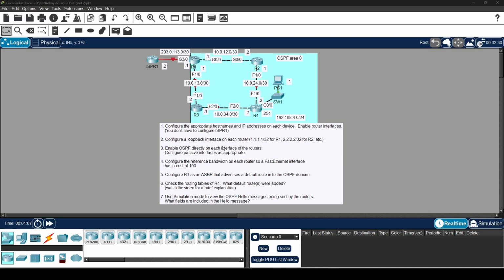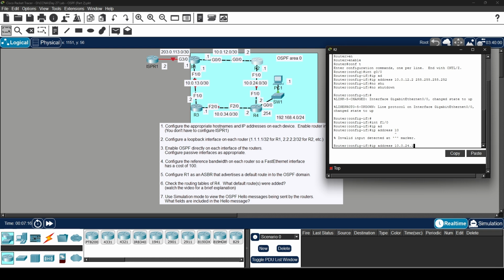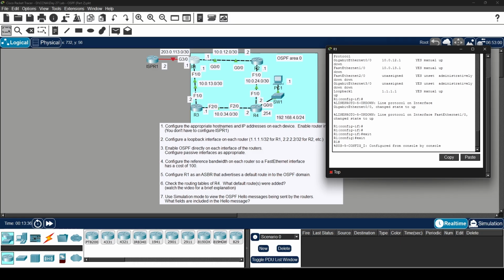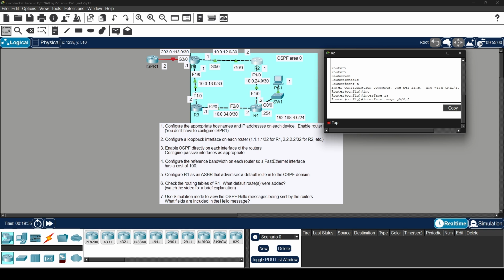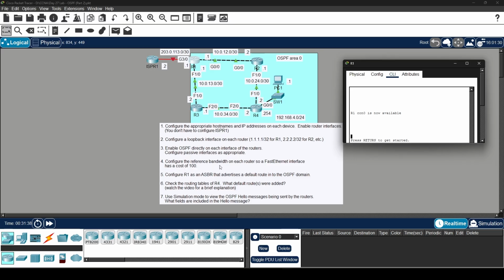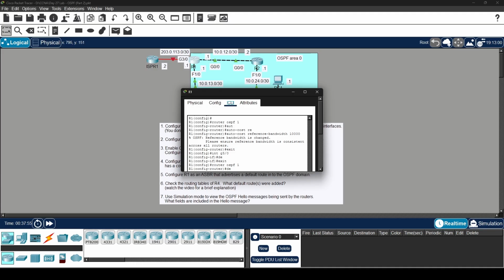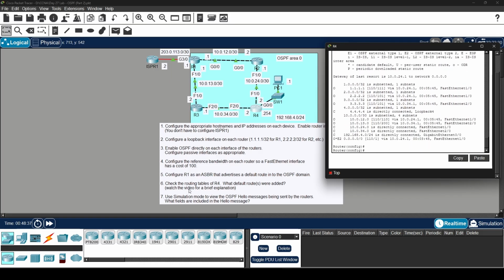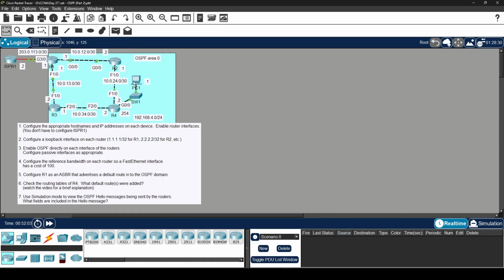CCNA: Day 27 Lab - OSPF - Part 2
Hi guys! I just want to demonstrate and share this lab with you and my future self.
Key Takeaways:

Passive-Interface: Prevents interfaces from sending OSPF Hello messages to a specific device that is not a router.

Loopback Interfaces: The main purpose of configuring loopback interfaces is to ensure stability, facilitate router identification, and provide an interface for testing.

Auto-cost reference-bandwidth is used to changes how OSPF calculates the cost of a link to differentiate between high-speed connections.  Reference Bandwidth / Interface Bandwidth = Cost.

Default-information originate- Allowing router (ASBR ) to tell other router to reach the ISP.